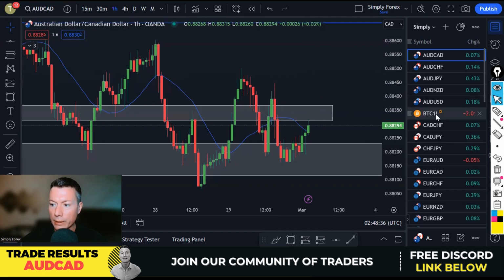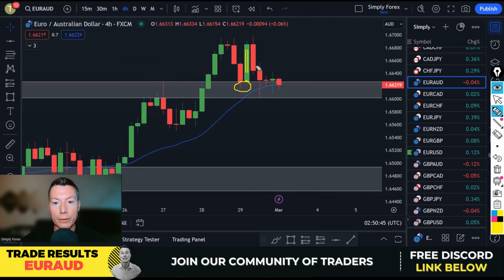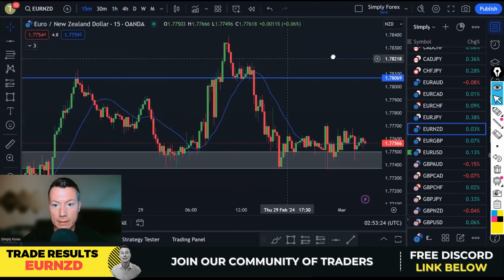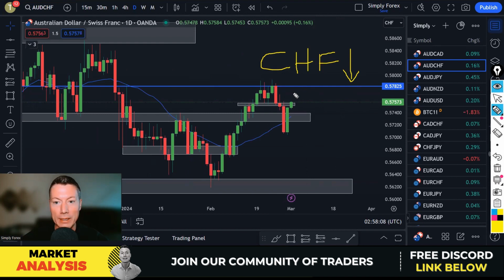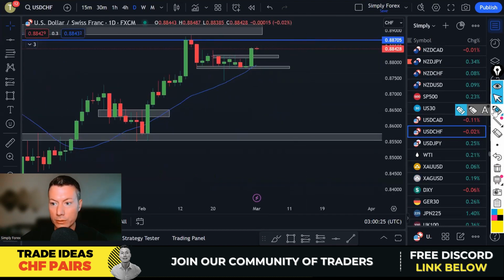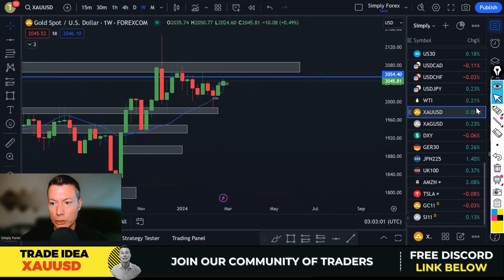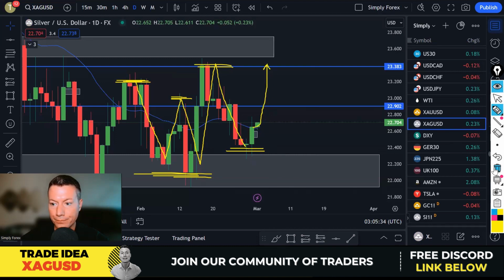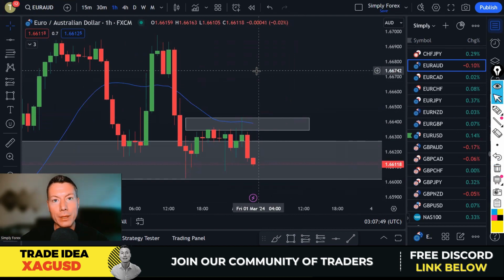CHF analysis today, GOLD, SILVER, [Daily Trade Ideas]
In today's video, we will review yesterday's trades, discuss today's trade ideas, and explore the latest news. We'll approach trading from a technical analysis perspective and work together to improve our consistency as traders.

🕗 Join us Mon-Thu at 8:00 AM EST for Live NY Session & Q&A. Ask questions and get feedback on your charts.